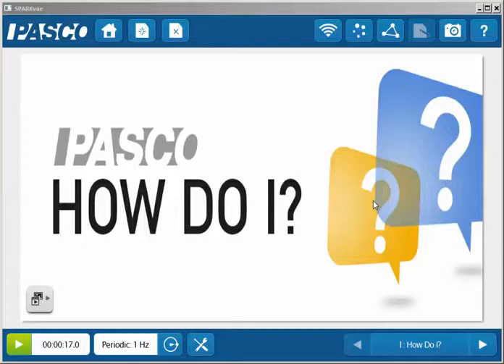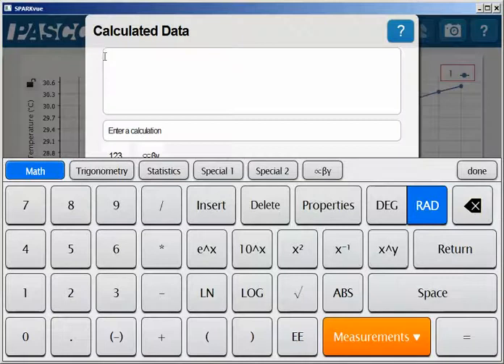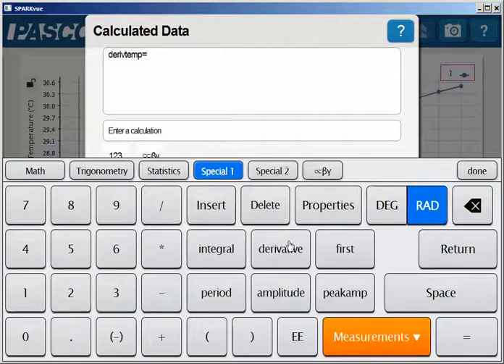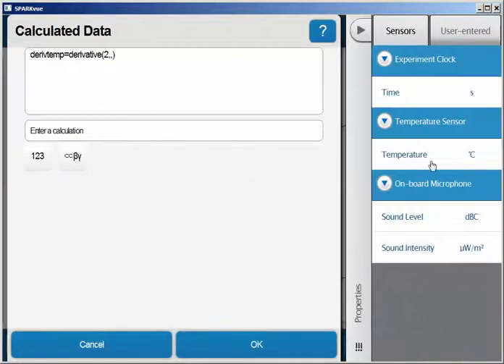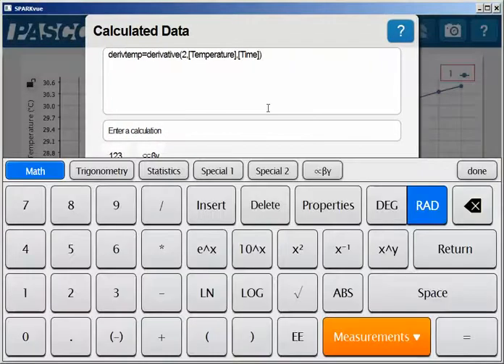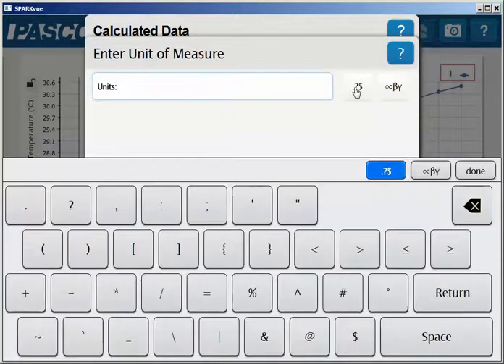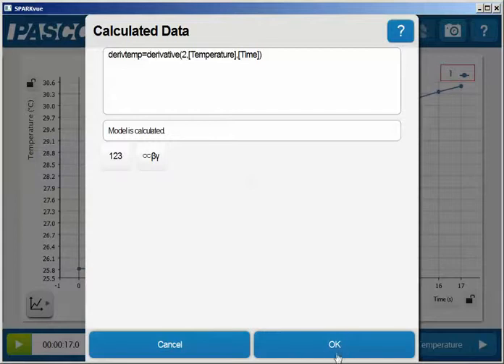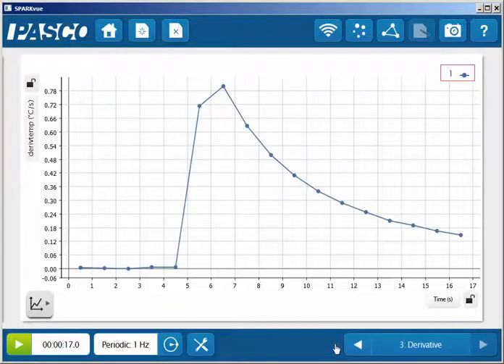Create Derivative Function SPARKvue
How do I create a calculation using the derivative function within SPARKvue? The video shows how to properly assign the arguments for the derivative function within SPARKvue.